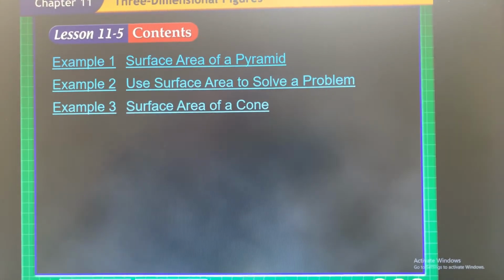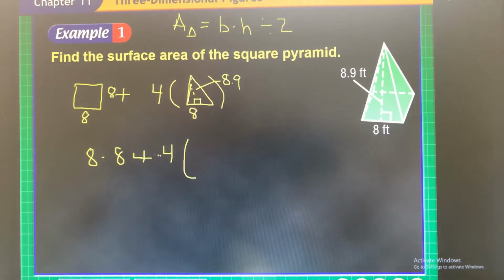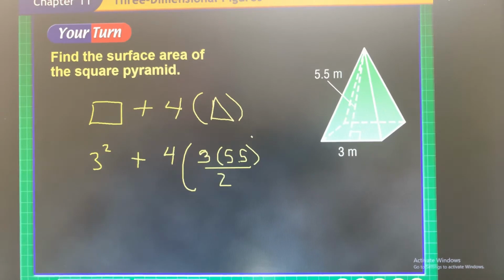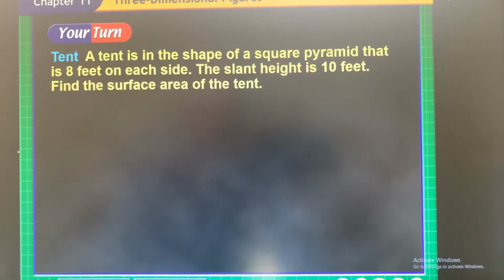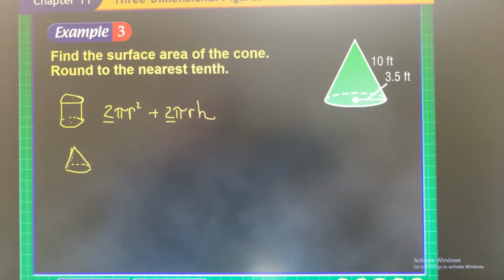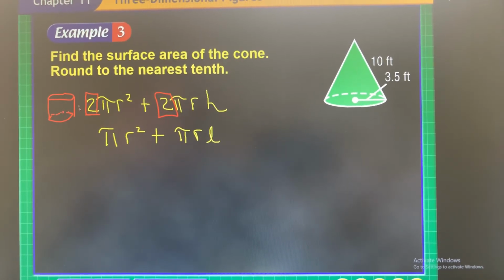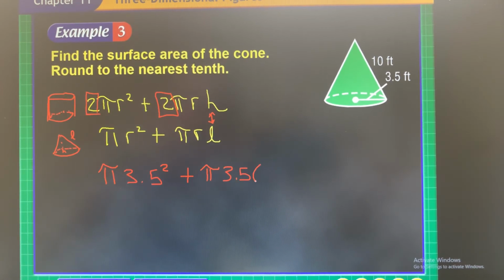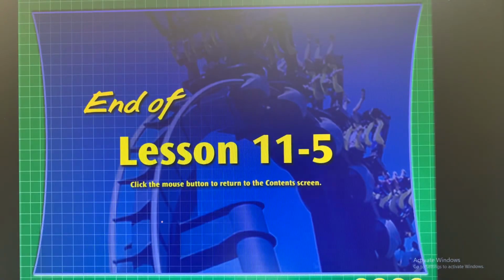Surface Area Pyramids (11.5) March 25, 2020